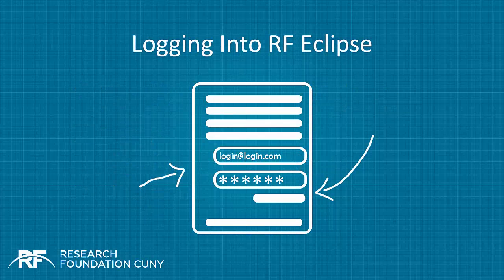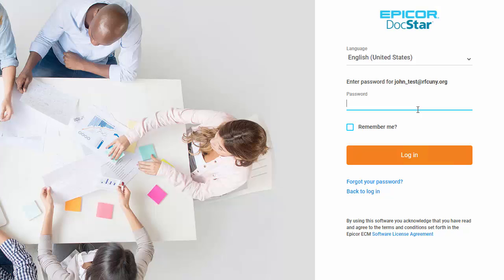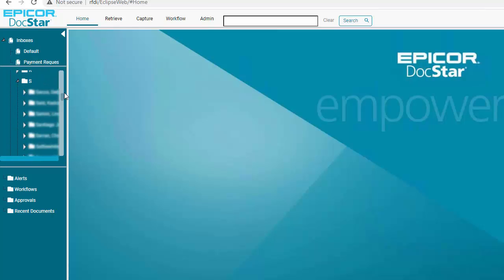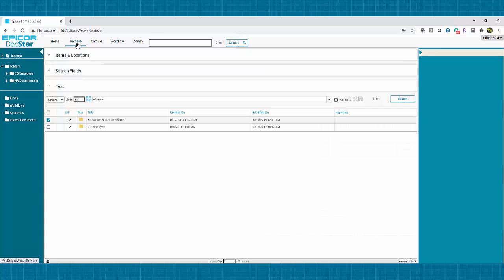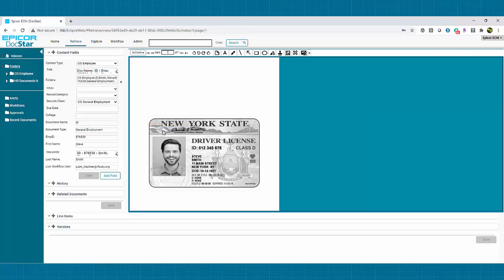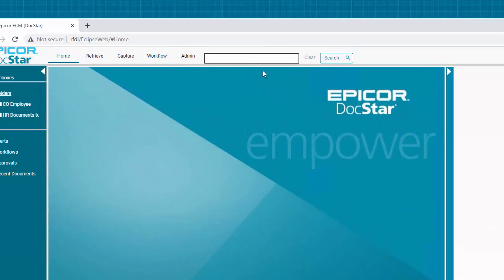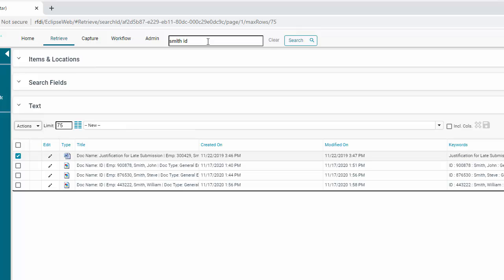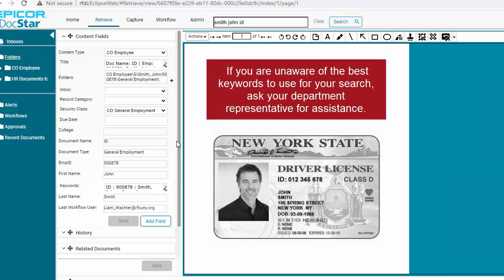Getting Started with RF Eclipse 2020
Learn the ins and outs of the RF Eclipse scanning system